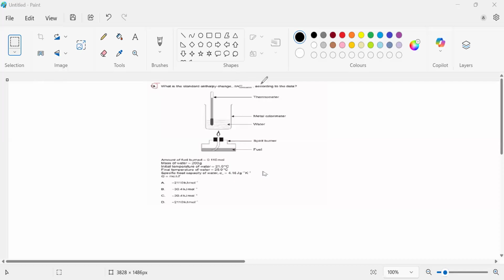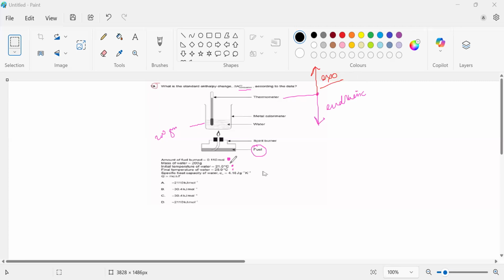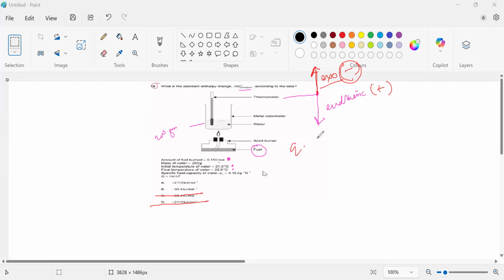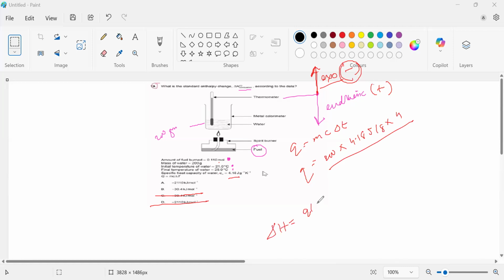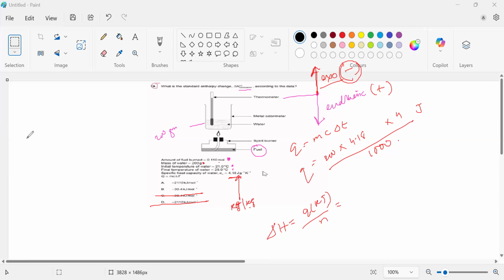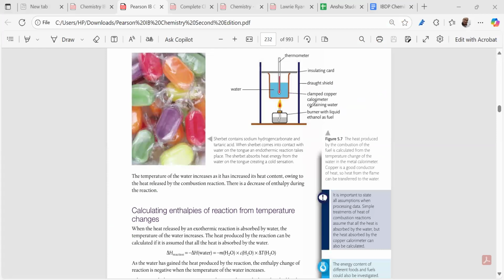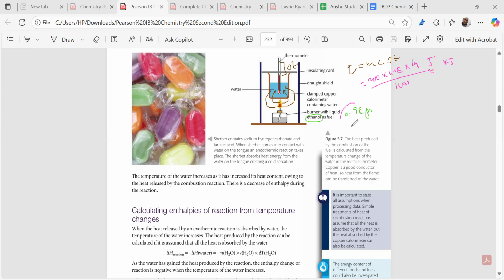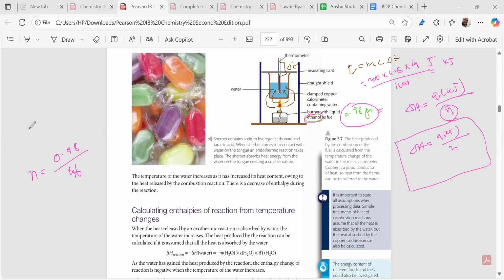IB Chemistry HL Past Paper Enthalpy of Combustion